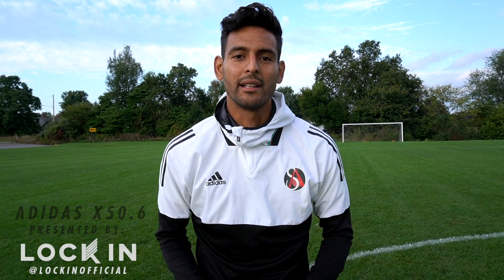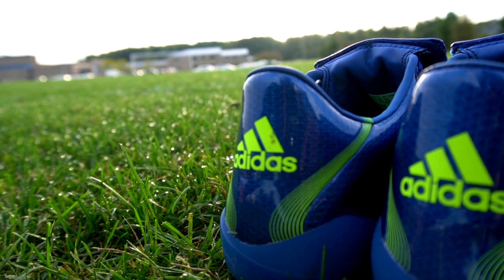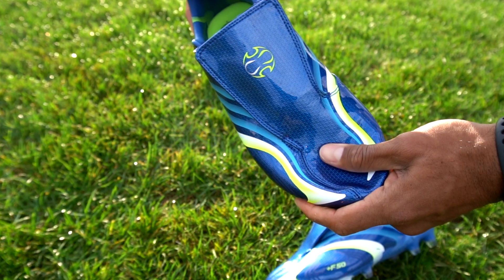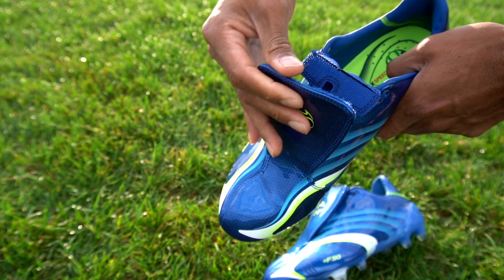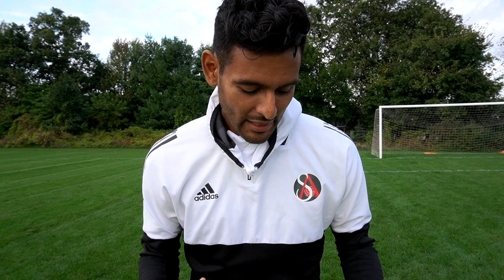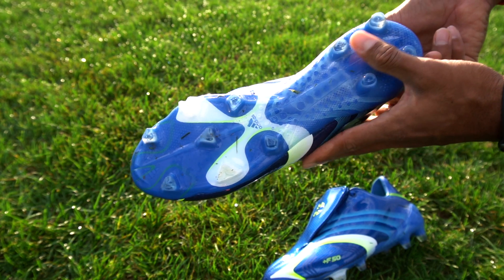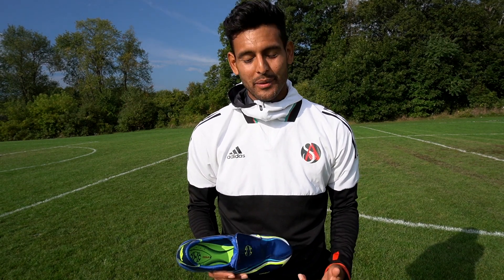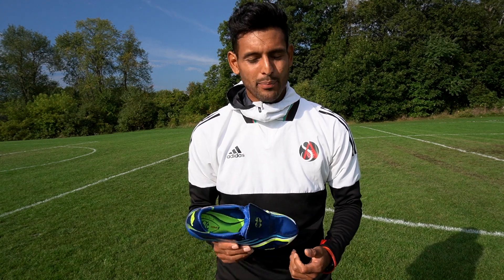ADIDAS X50.6 PLAY TEST | F50.6 TUNIT REMAKE | ADIDASX506 | Presented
Presented by [ Lock In® ]

Adidas F50.6 TUNIT remake, the Adidas X50.6

A modern take on the 2006 revolutionary boot. What's the final verdict? Cop or drop?